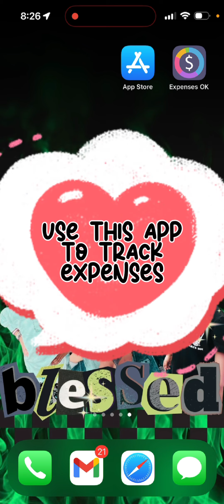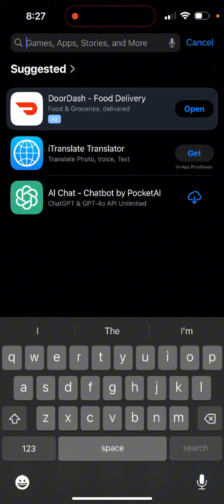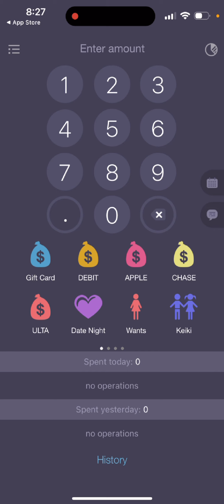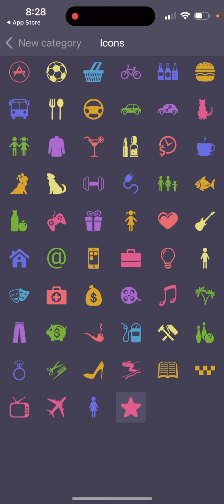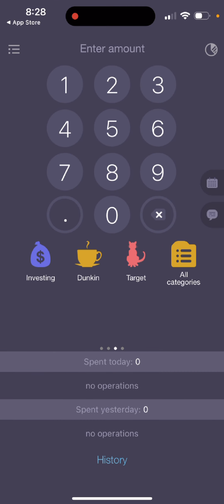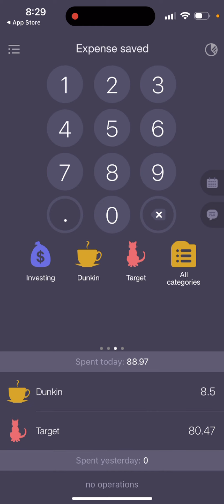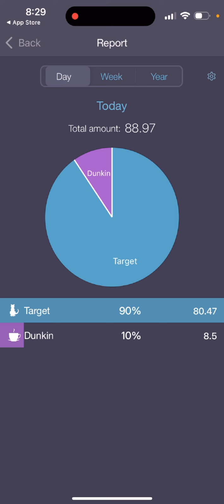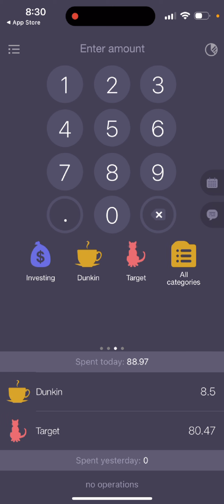Super Easy Expense Tracker | Budgeting for Beginners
Hey Baddies, happy Saturday! I just wanted to share this app with you because it might help to make tracking your expenses a little easier & since it's so visual, it could help to curb your spending habits as well😊

For all of my subscribers from my previous channel, thank you for your support. And if you're new here, welcome✨ I hope you stick around🖤